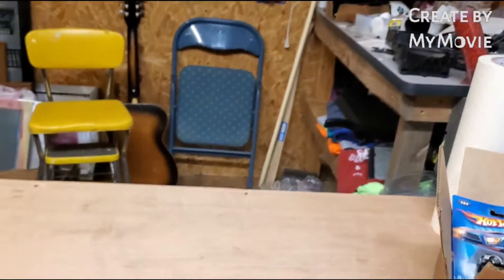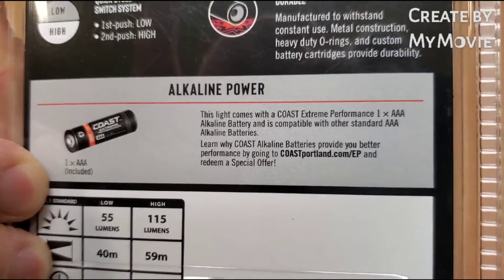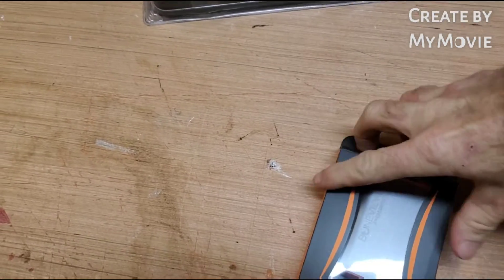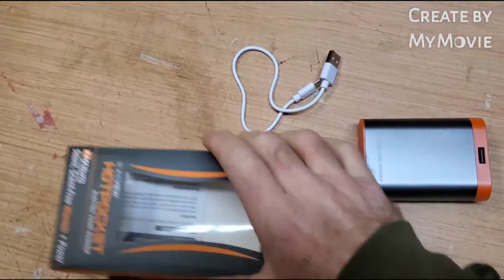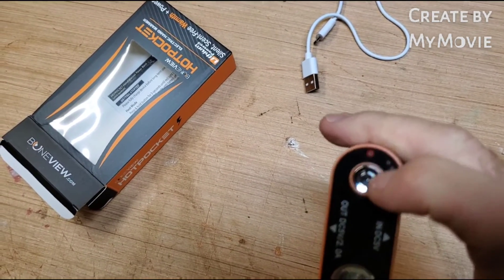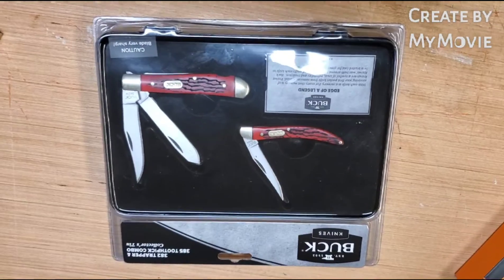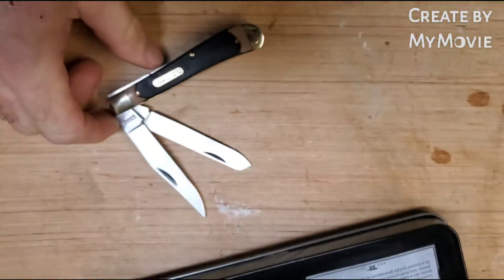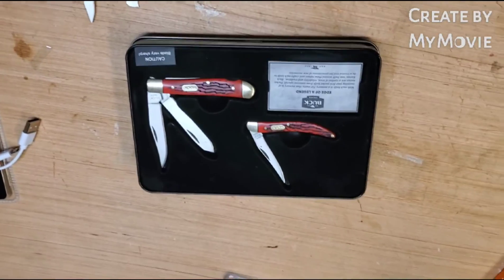Hunting products reviewed